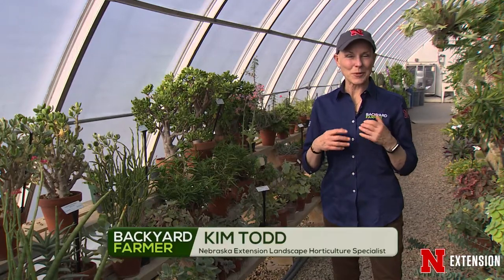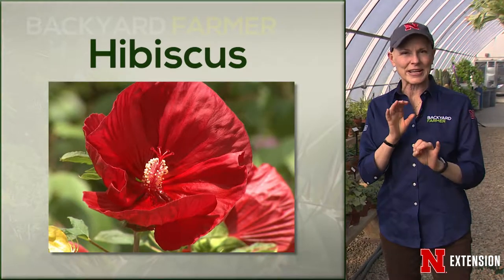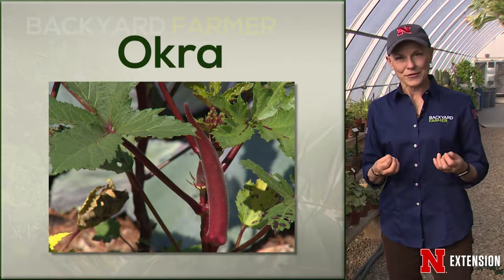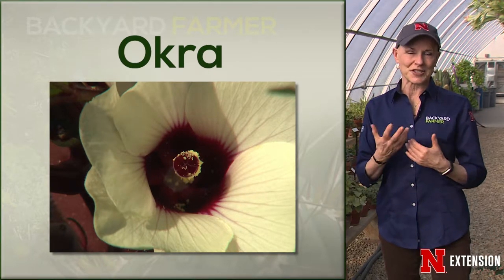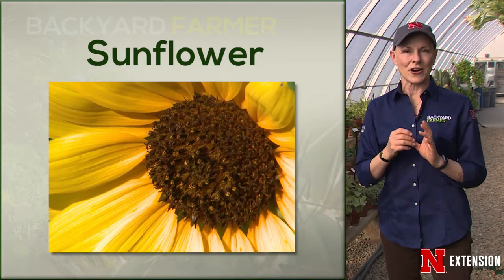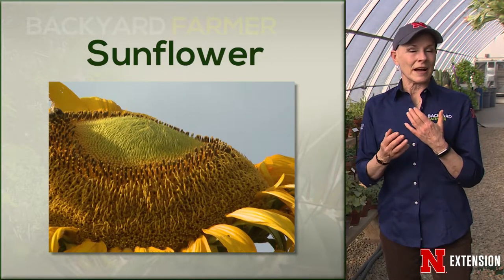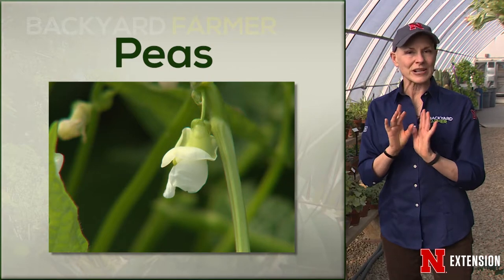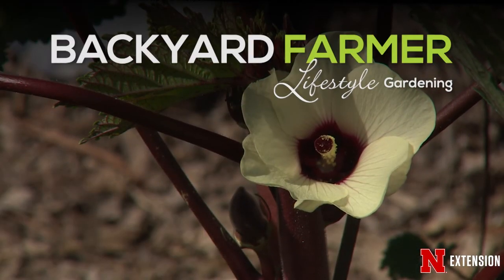Landscape Lesson Odd Edibles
Nebraska Extension Landscape Horticulture Specialist Kim Todd talks about eating different parts of vegetables and flowers.